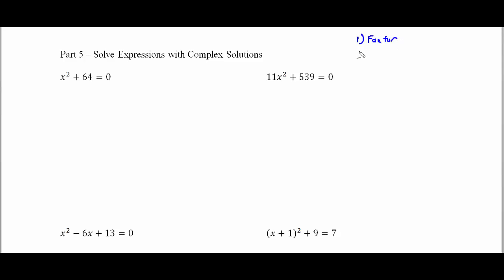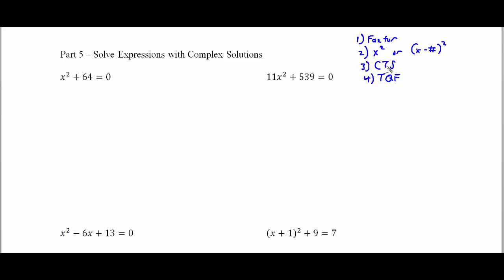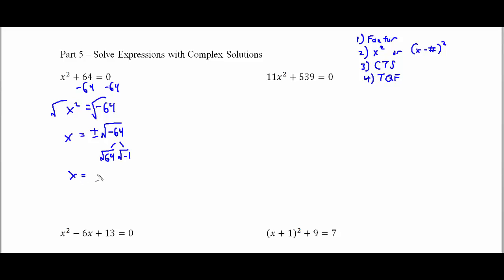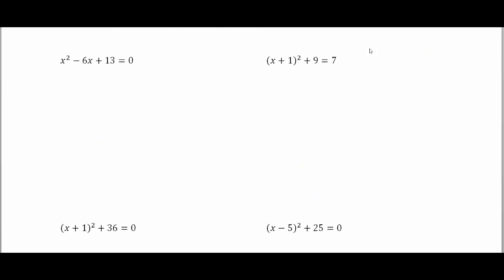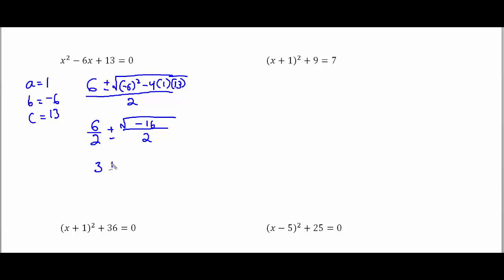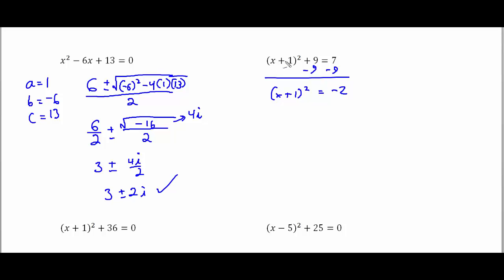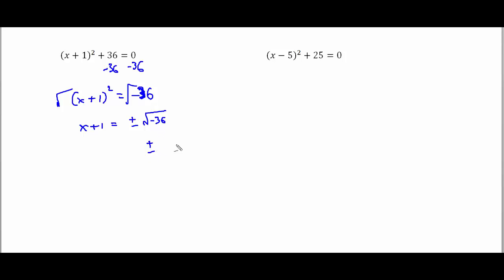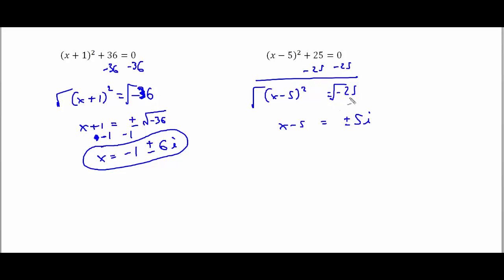KCC - Complex Numbers and Imaginary i Part 3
Complex Numbers and Imaginary i Part 3